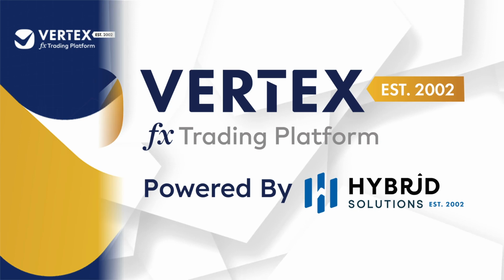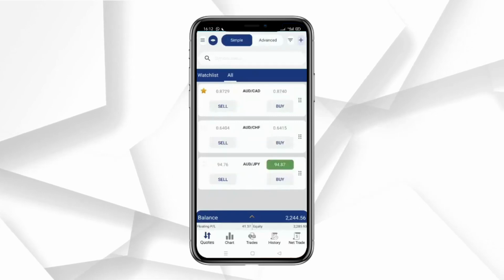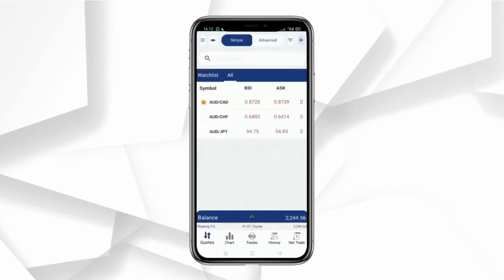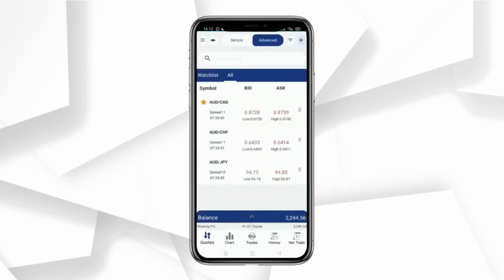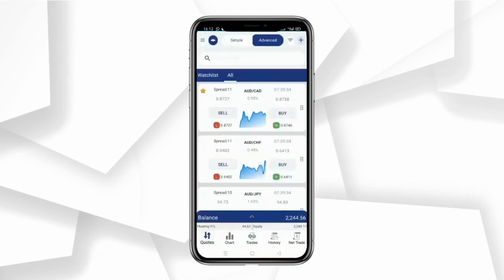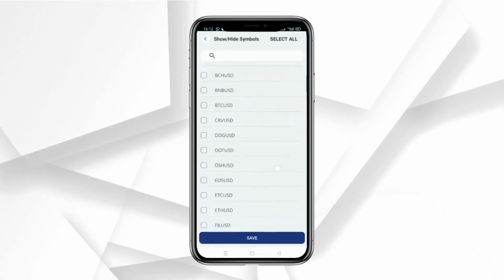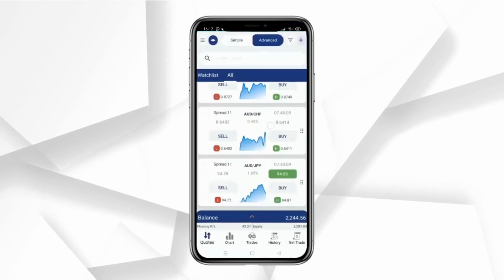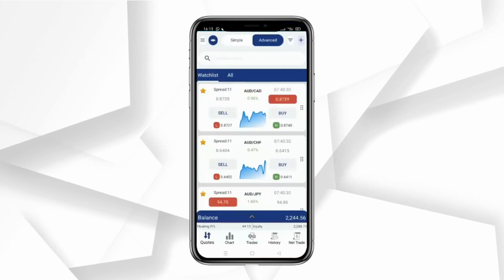VertexFX Mobile Trader - How to create a watchlist (English)